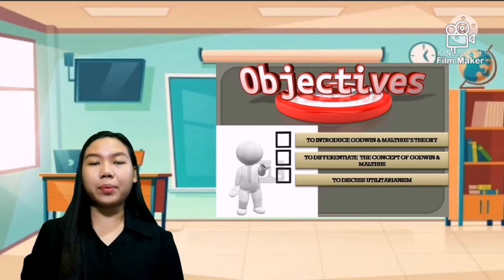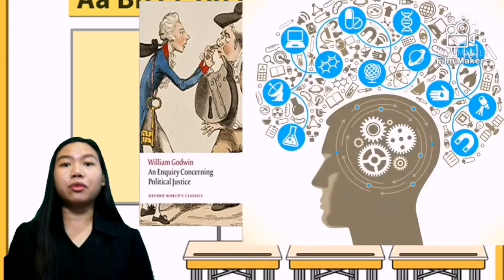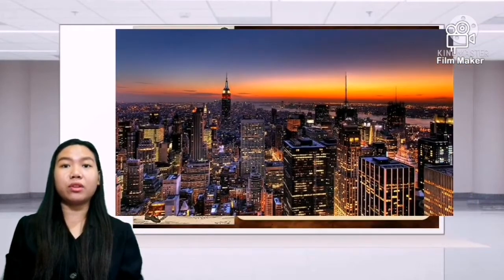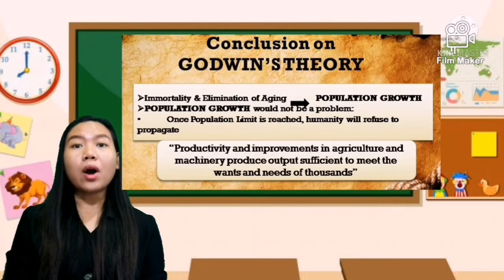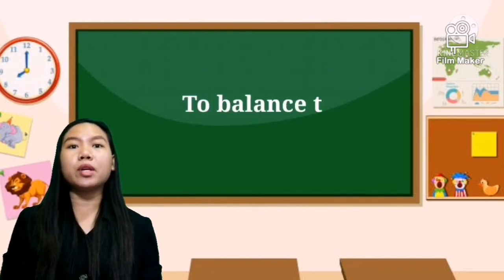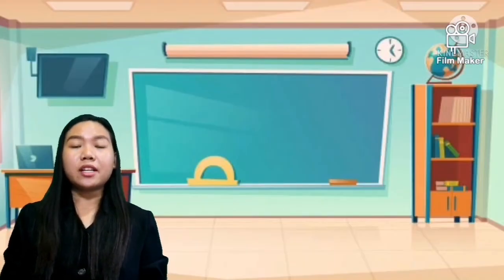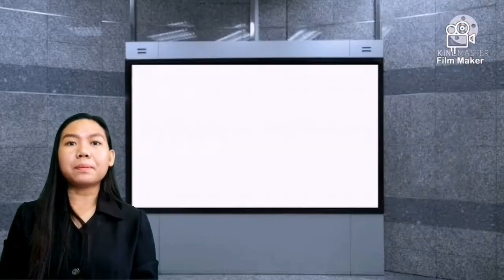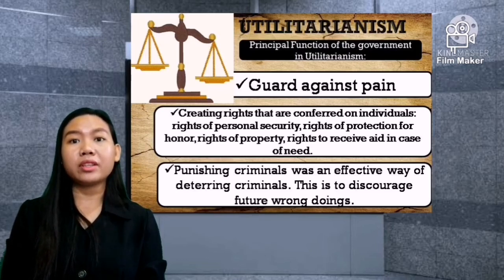(#3)Classical and Neoclassical Economics: (Godwin, Malthus, and Utilitarianism)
Developmental Theories